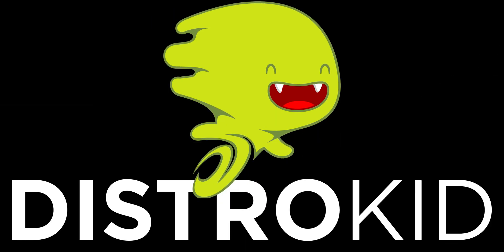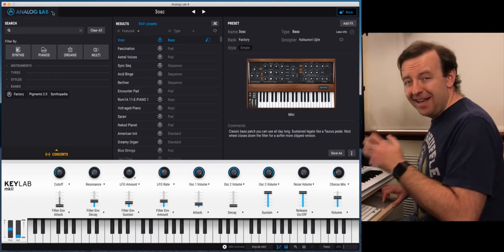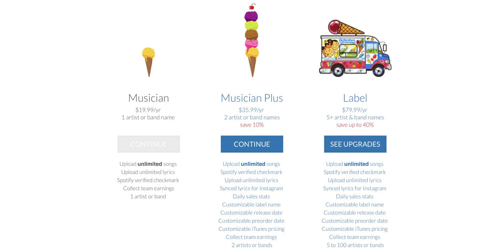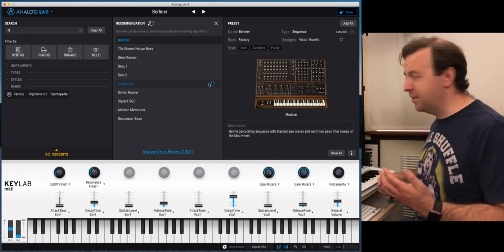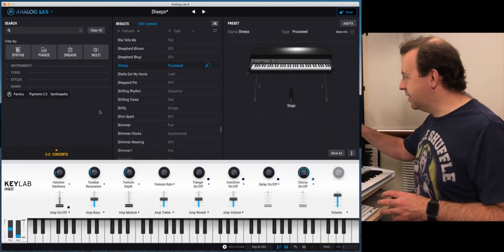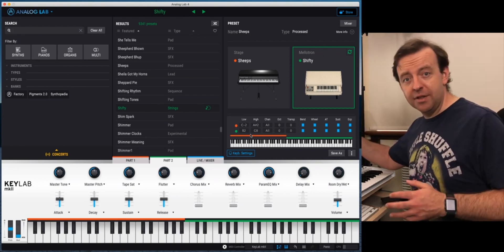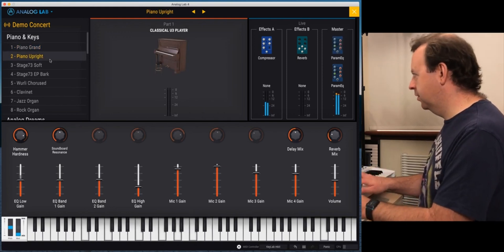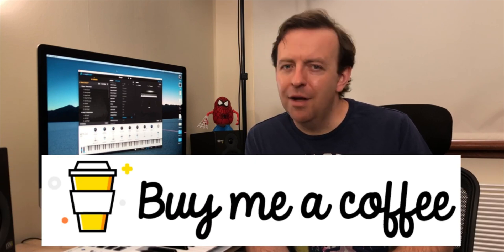Arturia Analog Lab 4 - Review and Demo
. In this video I take you through Arturia’s Analog Lab 4

Chapters
0:00 Hello
0:39 Analog Lab Intro
1:21 Download Analog Lab
2:21 KeyLab & Keyboard Intergration
2:45 User Interface
3:09 How To Search for a Preset
4:05 Play Area (Multi Parts)
5:04 DistroKid (Sponsor)
7:15 Multiple Packs
8:12 Smart Recommendations
9:18 Preset Information & FX
9:49 Instrument View
10:22 Midi Mapping
10:52 Instrument View Models
11:46 Multi Preset
13:20 - Split the Keyboard 🎹 (Keyboard Settings)
13:35 Save your Multi / Preset
14:53 Comments Trick
15:19 Concerts
16:26 Go On Stage
18:24 Analog Lab Advantages and Sum Up

Get a free Demo version of Arturia’s Analog Lab 4